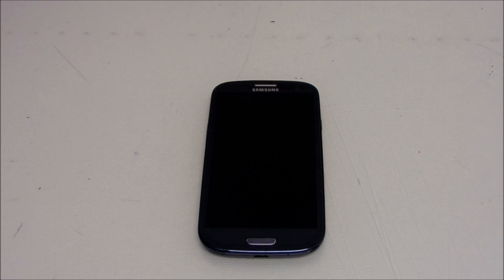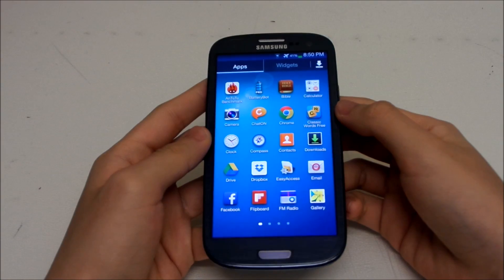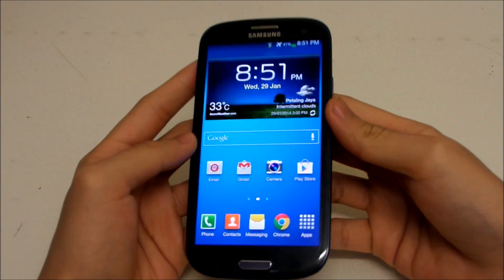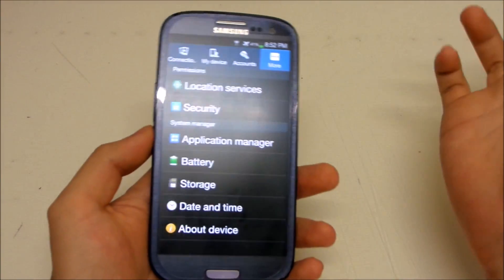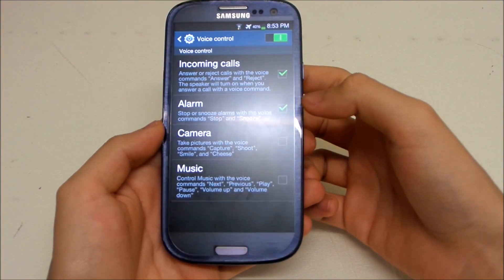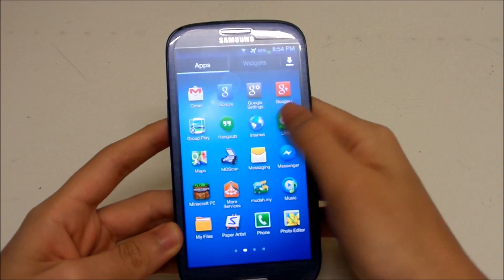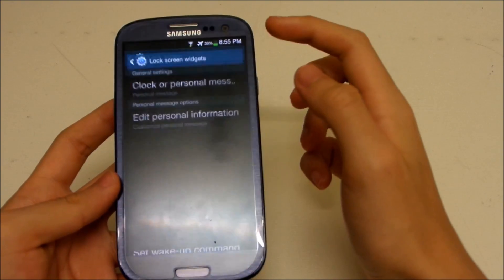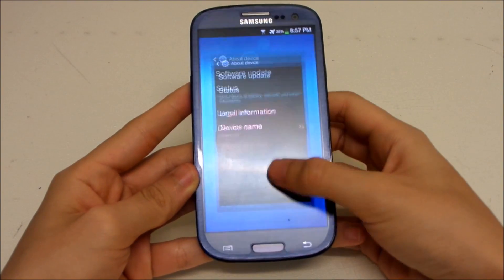Official Android 4.3 Firmware for Samsung Galaxy S3 (GT-I9300) - What's New?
In this video, will be talking about the new things that is in this update (Android 4.3 JB).

Here is the list of new features and improvements:
- GALAXY GEAR Support (Download in Samsung App Store)
- TRIM Support (Makes the device much faster)
- Core UI elements updated to the ones on the Galaxy S4 (Galaxy S4′s theme all over)
- New Samsung Keyboard
- GPU drivers have been updated (Higher GPU benchmark scores)
- New Lockscreen: Multiple Widgets, improved ripple effect than Android 4.1.2, ability to change clock size and set a personal message
- New Screen modes (From S4): Adapt Display and Professional Photo
- Daydream
- Driving mode
- Actionable notifications
- Move-to-SD-card feature
- New Camera mode : Sound and Shot
- New Toggles in Notification Centre
- Completely revamped Settings UI (Tabbed interface -- Exactly like the Galaxy S4)
- Implementation of Voice controls (Let's you control various parts of the phone using voice commands -- Galaxy S4 feature)
- New Samsung Apps: Calculator, Clock, Contacts, Gallery, Music
- Full screen Samsung apps
- New S-Voice (from Galaxy S4)
- Found more? Tell me about them in the comments below!